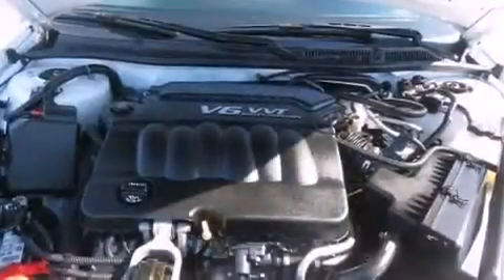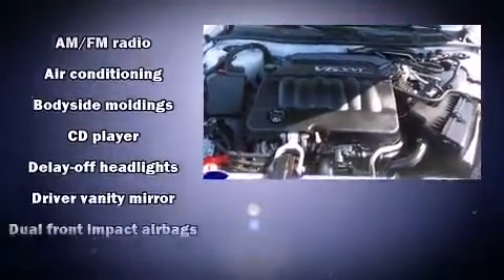Used 2012 Chevrolet Impala - StockID: 6-88890GG - Hank Graff Davison, Flint Chevy Dealer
- **To qualify for the Wholesale/Blowout Sale pricing,you must print a copy of this brochure and present at time of purchase. Blowout Specials and vehicles tagged for auction are not compatible with any current sales or advertised specials** You are welcome to request more information about all of our vehicles or by calling . Our experienced sales staff is eager to share its knowledge and enthusiasm with you.

Year: 2012
Make: Chevrolet
Model: Impala
Bodystyle: Sedan
Engine: V-6 cyl
Trans.: Automatic
Miles: 24216
Exterior:
Interior:

Hank Graff Chevrolet Davison
Address:
800 N. State St.